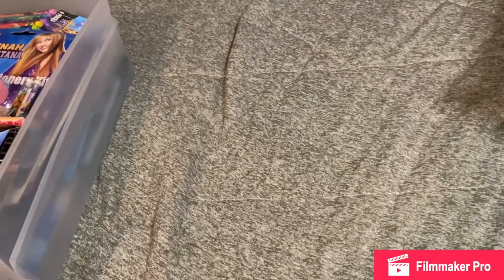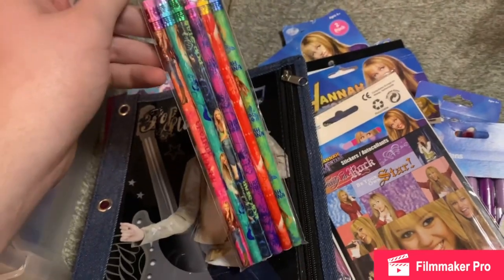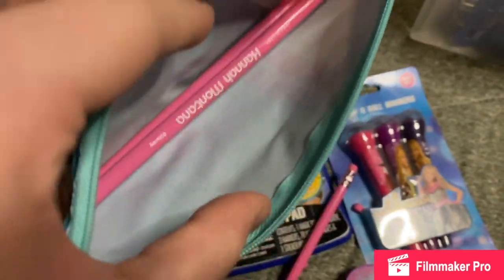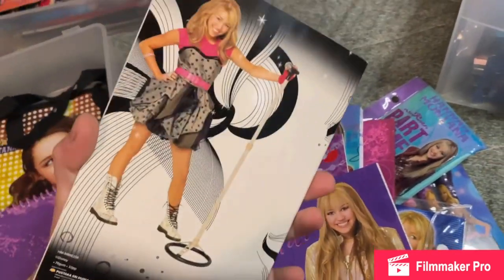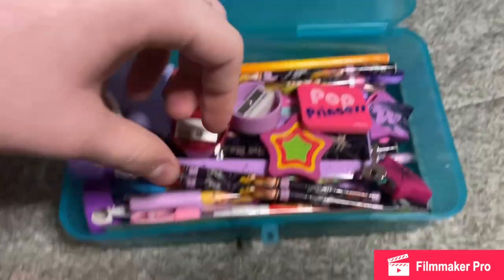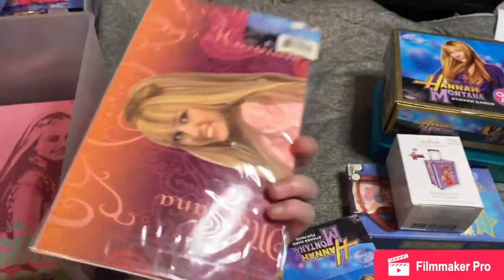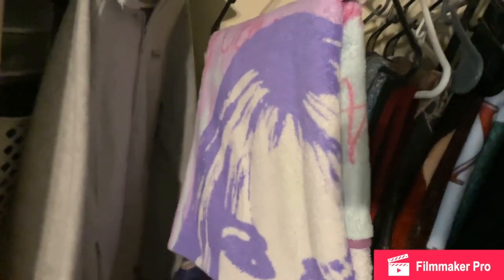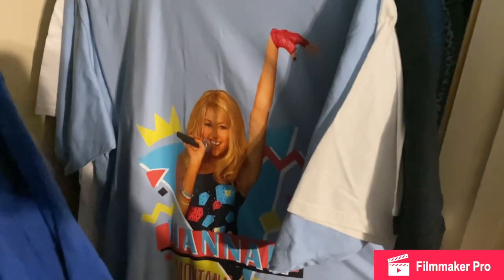my hannah montana collection!